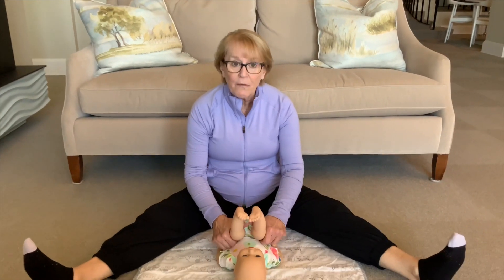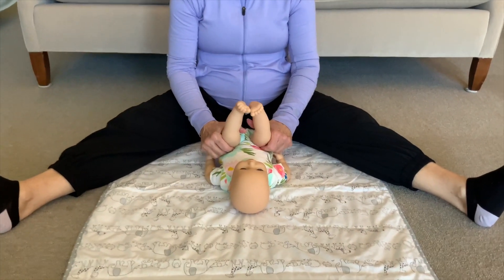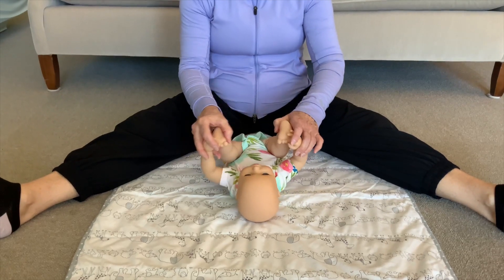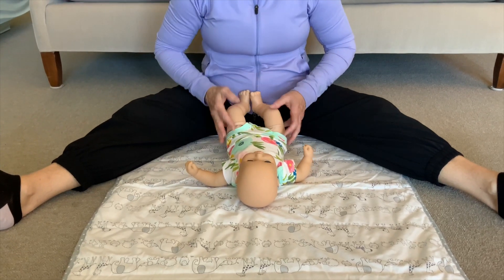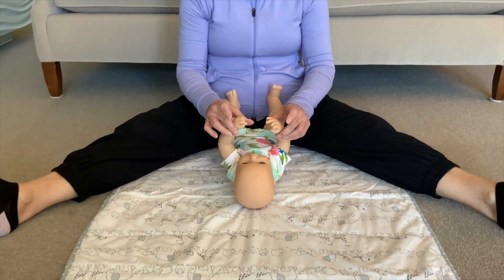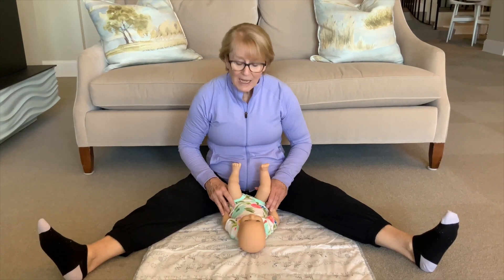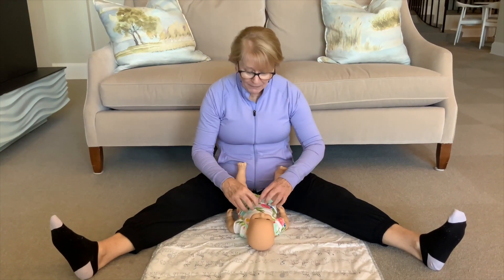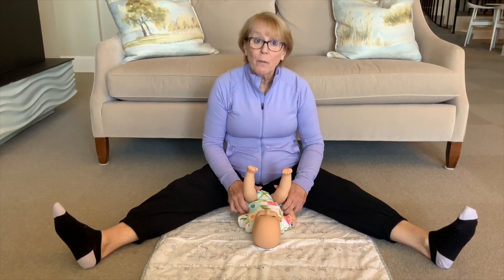Wolfson Workouts with Ann (4 months+ Ep. 2)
Wolfson Rehab Physical Therapist, Ann, provides helpful tips & activities you can do at home with your baby. These activities are ideal 4-month-old babies and older. This is episode 2 in the 4 months+ series).

Check back for more WolfsonWorkouts coming soon!